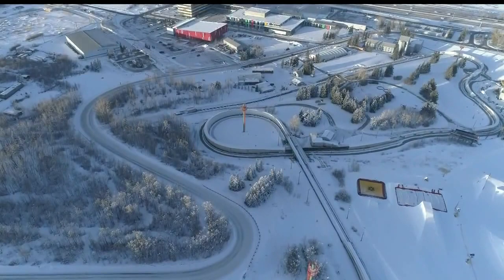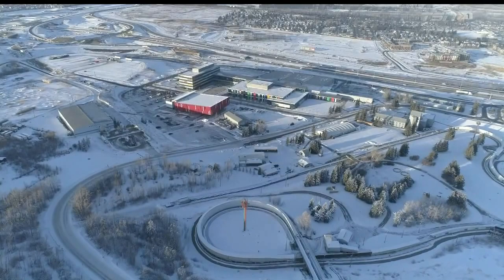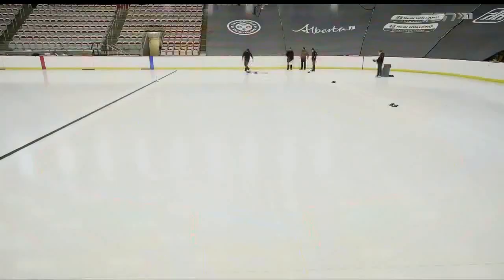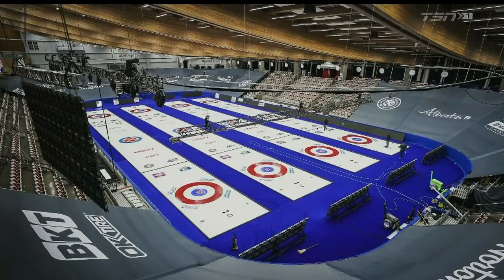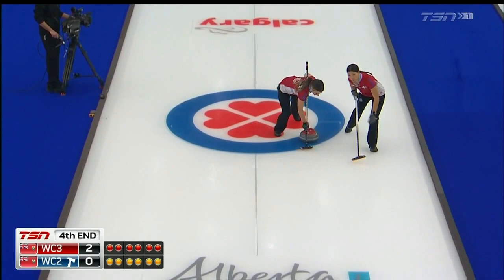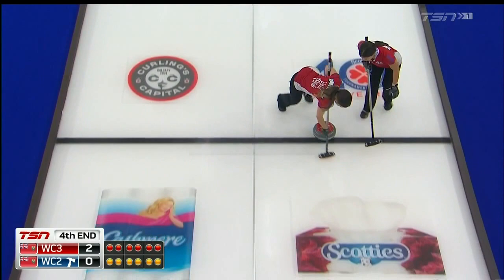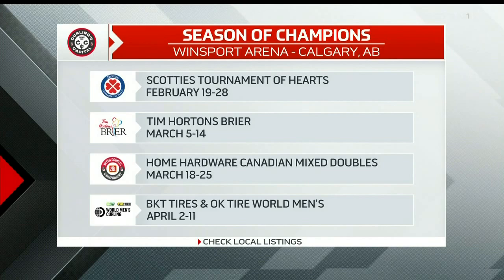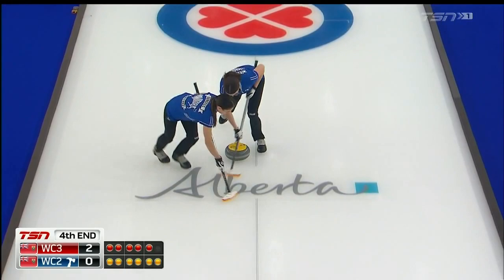stoh2021 Timelapse of ice installation for the Calgary Bubble (feat. Greg Ewasko)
Ice-maker extraordinaire off to bubble: Oakbank's Ewasko tasked with perfecting the pebble for upcoming curling competitions in Calgary

"The turnaround times are incredibly tight, down to the precise hour. The crew has six days to install the ice for the Scotties (Feb. 18-28) and then 68 hours to modify the site for the Brier (March 5-15). Once the Canadian men’s championship is over, the crew has 70 hours to revise the ice for the national mixed doubles (March 18-25).

Ewasko and company will then have a chance to catch their breath, with six days before new ice is required for the men’s worlds (April 2-11). The back-to-back Grand Slams begin the middle of April."